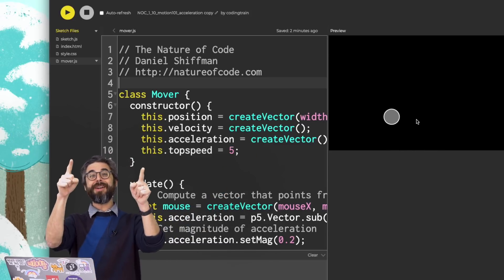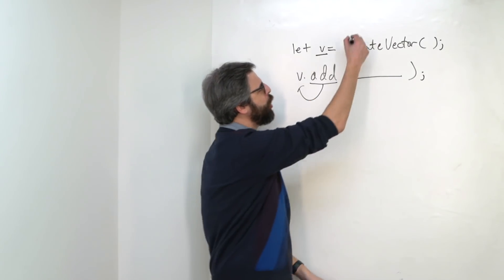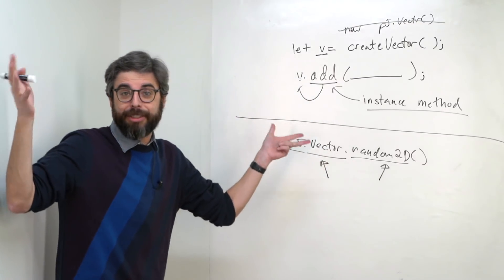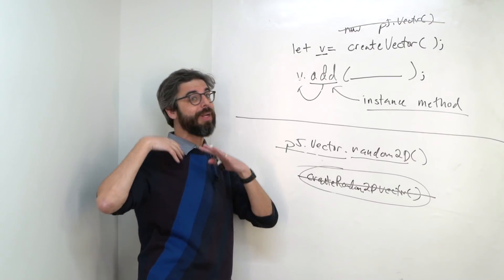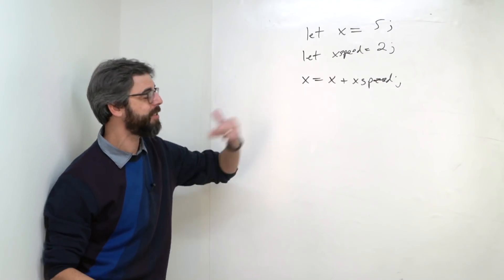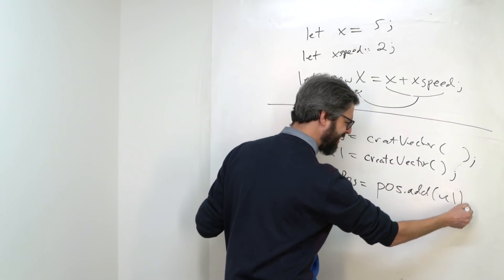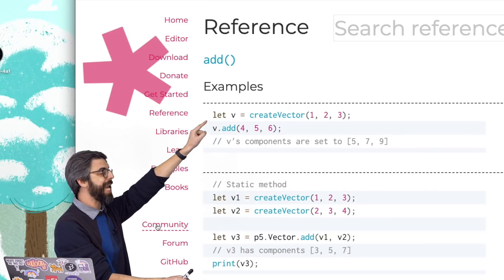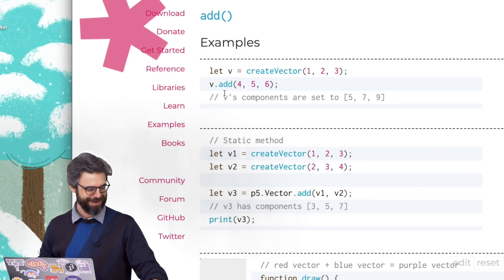1.4 Static Functions - The Nature of Code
In this video, I discuss the difference between static and instance functions in JavaScript and how they are used in the p5.Vector class. Code

Timestamps:
0:00 Introduction
1:14 Instance functions
2:00 Static functions
3:20 Name-spaced functions
4:30 Instance/Static versions of the same function
7:09 Using the static version of a function to store the result of an operation